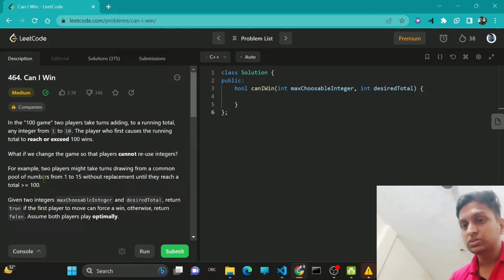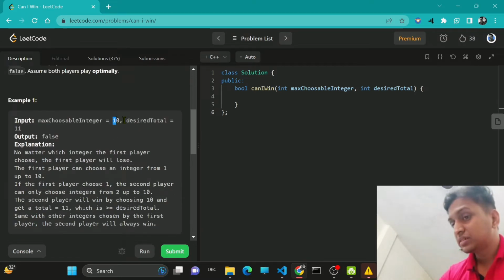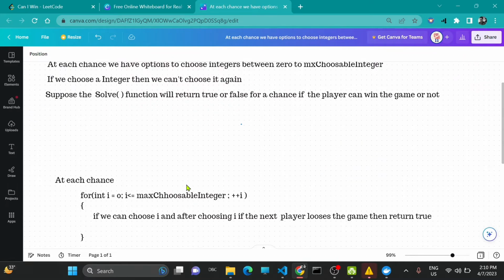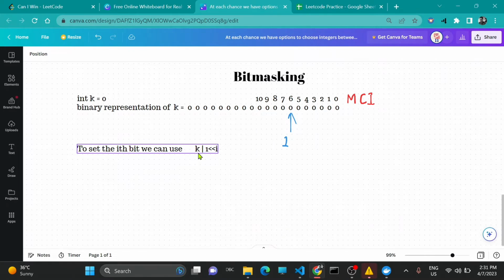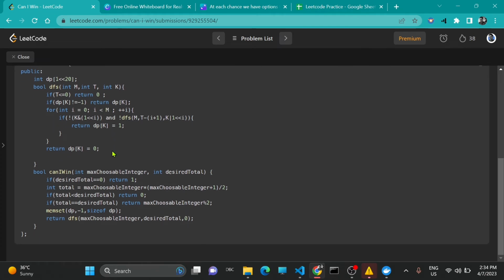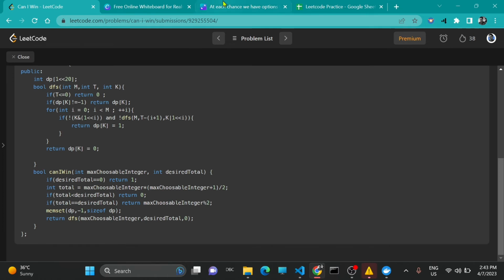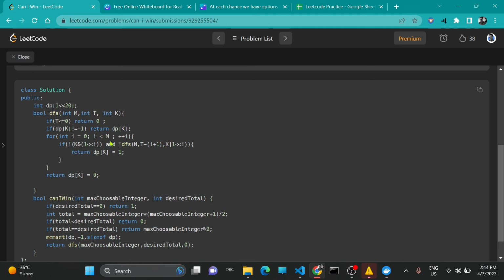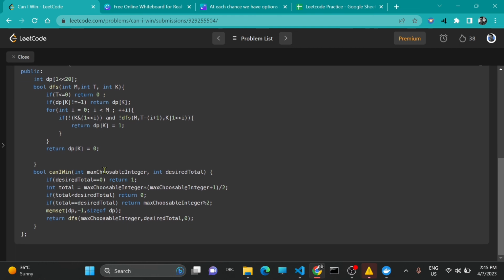Can I win ? Dynamic Programming , Bitmask Easy Approach Explanation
Hi Everyone ,
I will bring more content like this